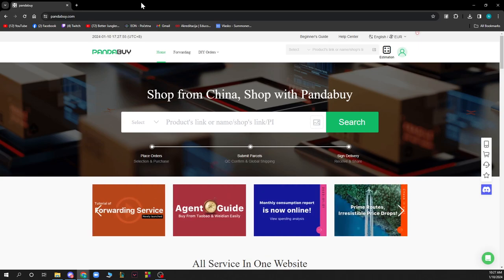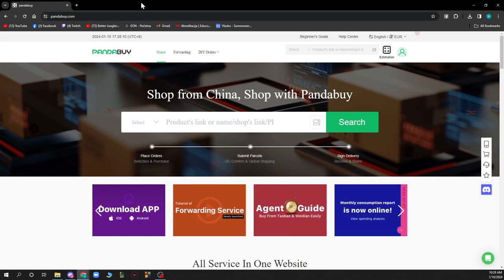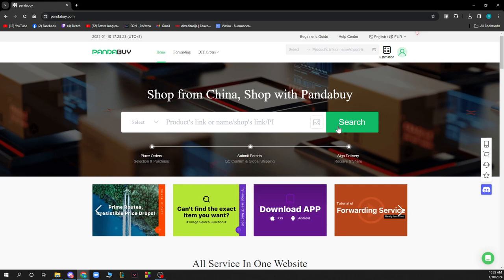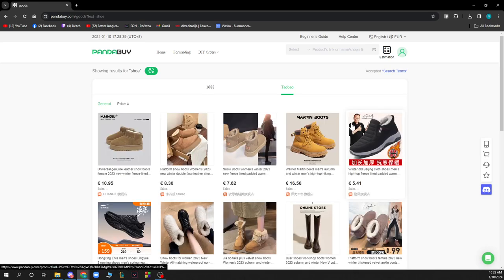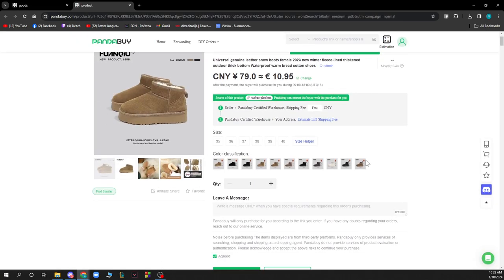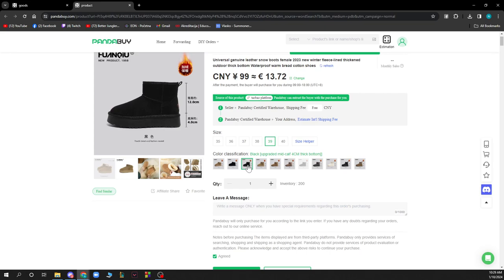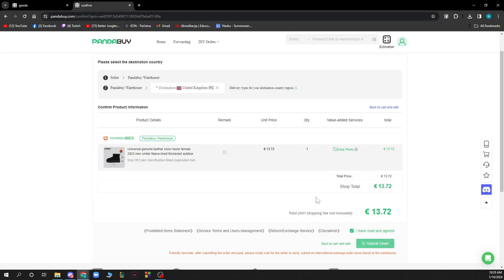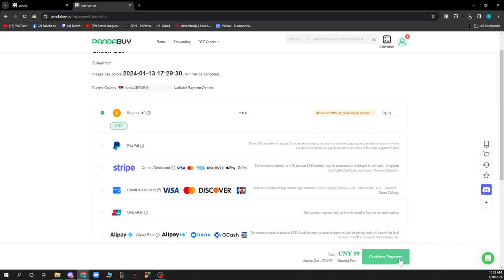How To Order And Buy On Pandabuy (Easiest Way)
In this video I will show you How To Order And Buy On Pandabuy. It would be good if you watch the video until the end so that you don't miss important steps.